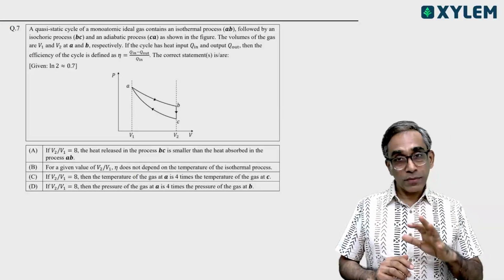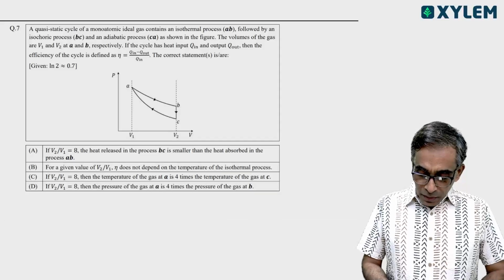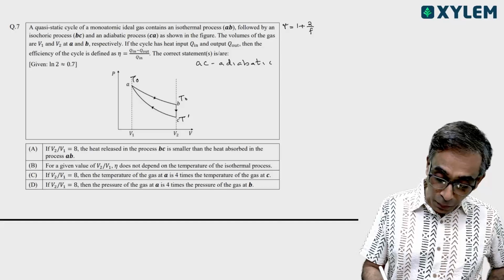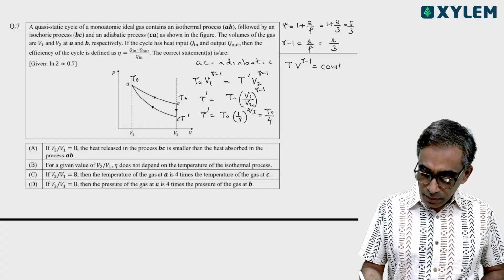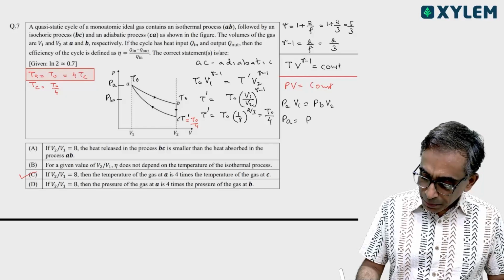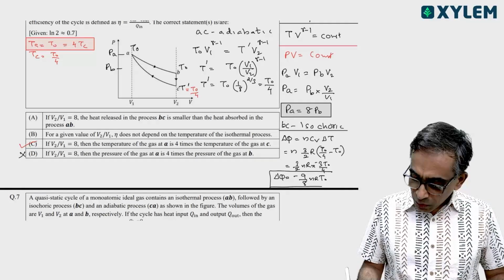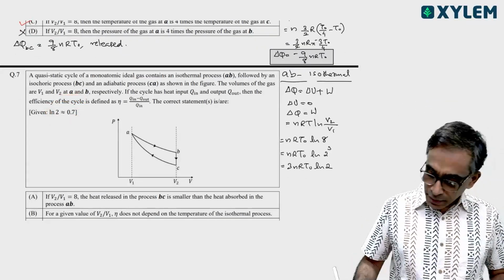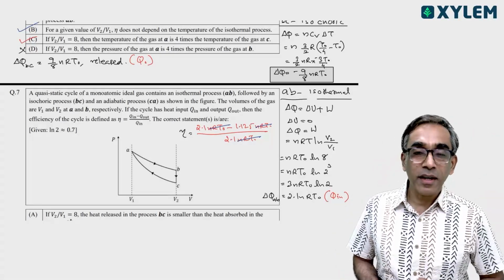JEE ADVANCED 2026 - PHYSICS | PAPER 1 - Q7 | Xylem JEE Advanced